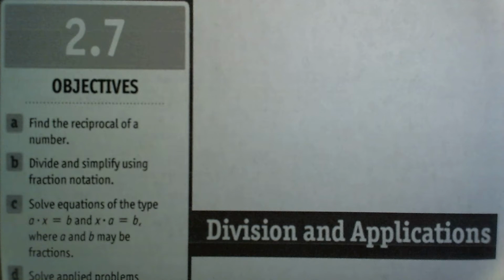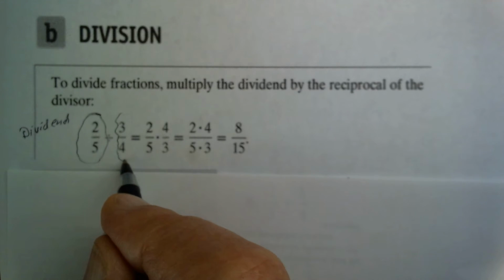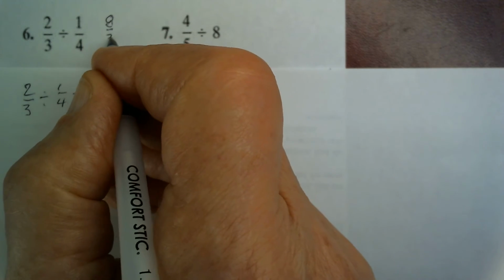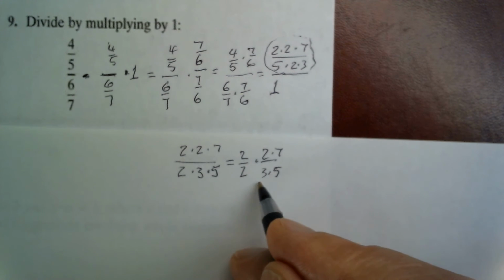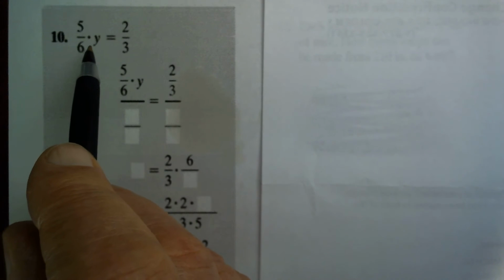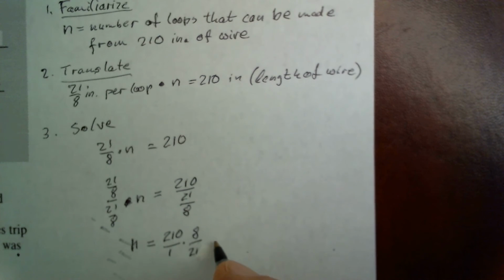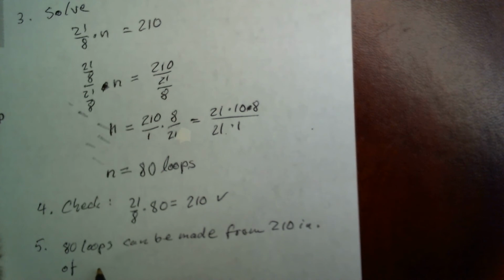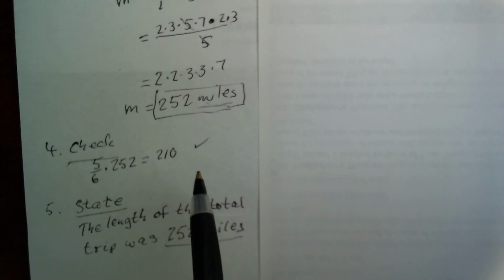Math 20, Sect. 2.7 Division and Applications